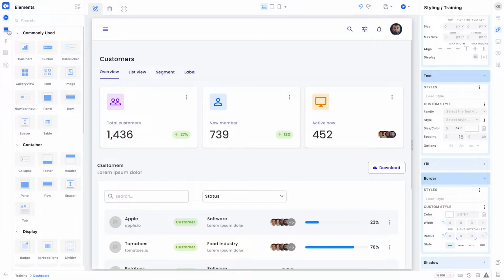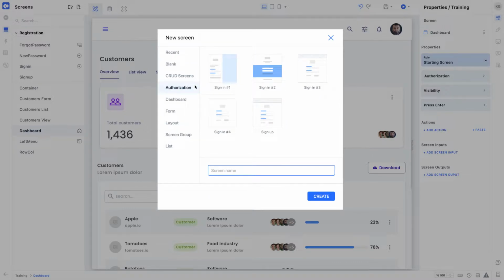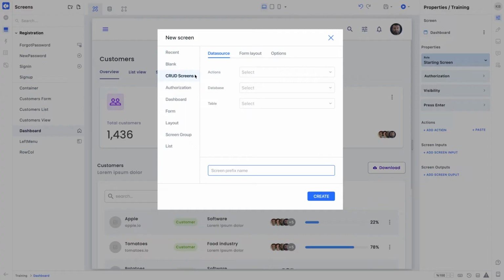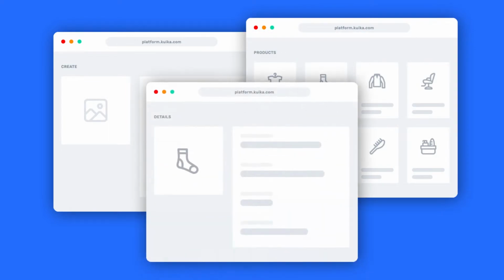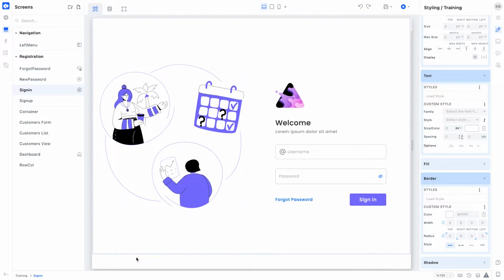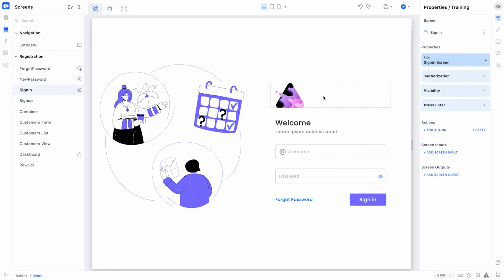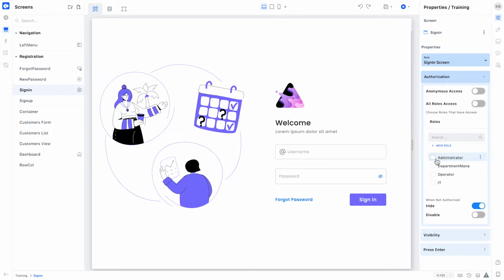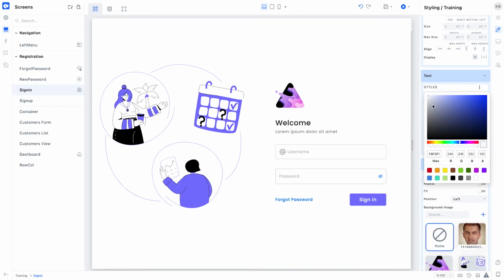Kuika First Look - #6 Screens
6-Screens
Learn how to manage application screens that Kuikada will create. Browse templates, develop a ready-made data table with CRUD or an application from Excel in seconds.

What is Kuika?
Kuika is a low-code platform that helps you develop web and mobile applications.
Respond to constant increasing application demands by creating applications with Kuika's innovative graphic user interface instead of traditional coding processes.
With more than eighty ready-to-use elements, you can quickly design application screens in multiple languages. You can connect the applications you develop with your existing databases or APIs. Manage repetitive jobs such as daily reports or sending data to external systems with Scheduled jobs.
Ensure that the application you have developed is regularly on the agenda with push notifications and emails.
Convert the data you track in excel tables into the application in a few steps. With just one click, connect your application with users as web, android and ios.
Run the applications you develop on your own servers or on Kuika servers. Start application development by registering now